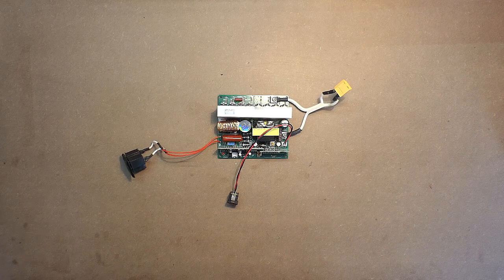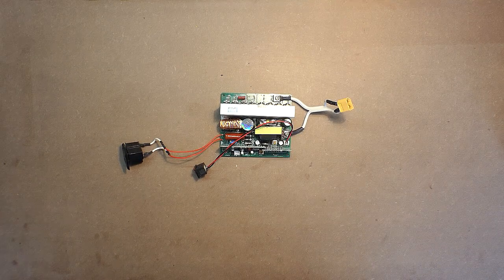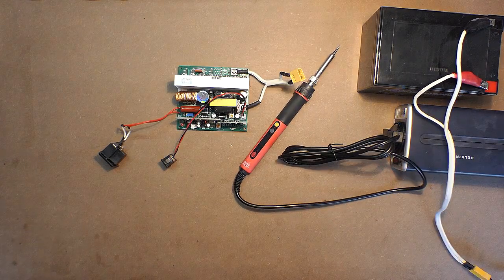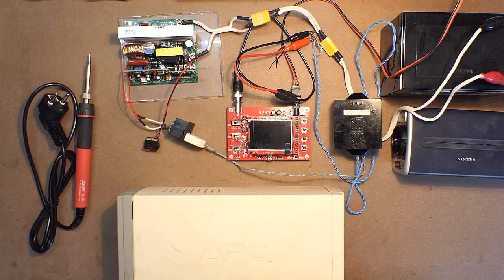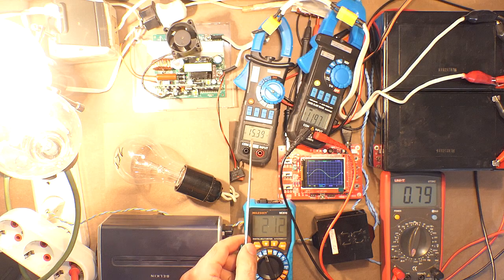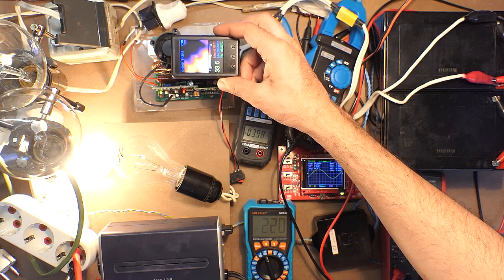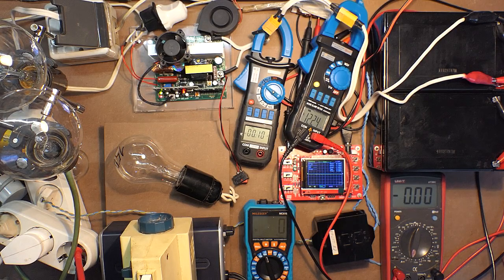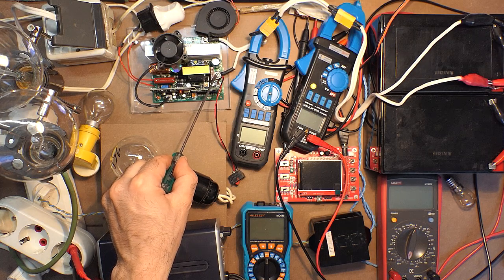Pure Sine Wave Inverter Board 500/300W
Seller links:
PURE SINE WAVE Inverter Board: